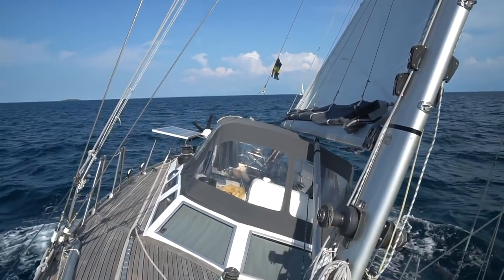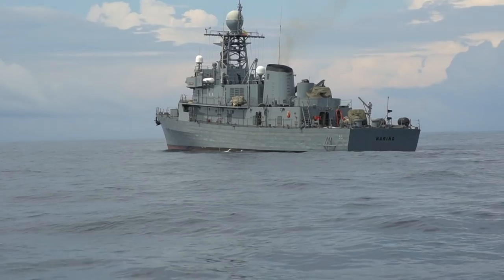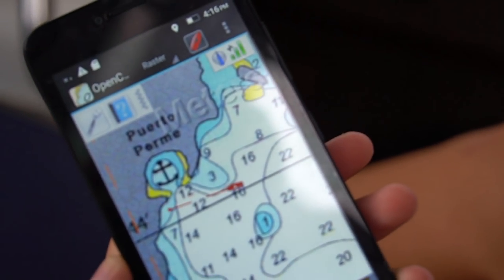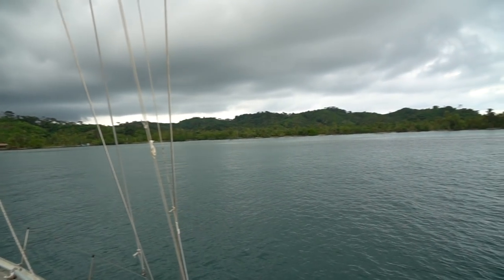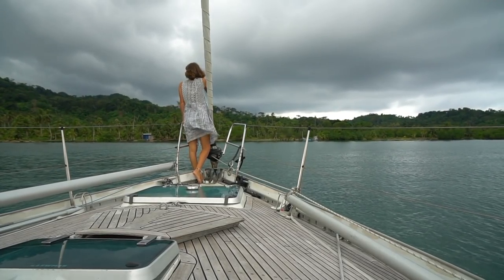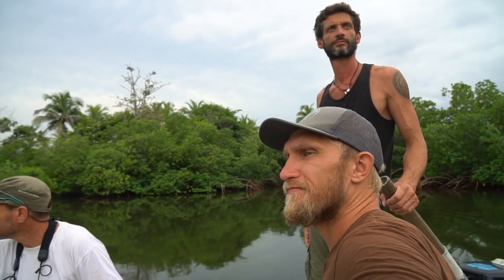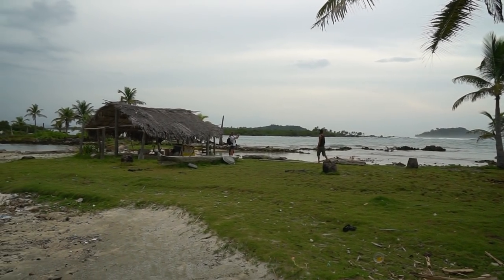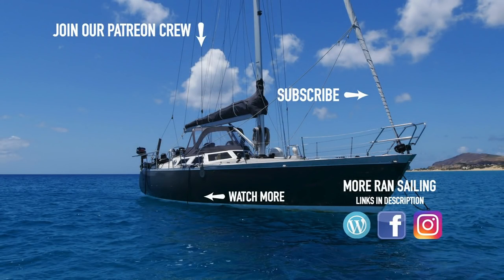Eaten Alive in Guna Yala (San Blas) - Ep. 83 RAN Sailing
Guna Yala in Panama is a complete different world and we're so happy to be able to experience it with RAN. After doing the whole clearance procedure in Puerto Obaldía we head to our first anchorage next to a Guna village in the remote Darien Gap. The people are shy yet curious and very friendly. The anchorage is one of a kind with it's almost closed bay and it's so pretty until we start to get eaten alive!

This is the guide book we use

We are a Swedish couple who wanted a different kind of life. So we moved aboard our sailboat RAN, a custom built aluminium Beason 40, untied the lines in the middle of the Swedish winter and started to sail south along the coast of Europe. There is no set route and we will go where the wind and our minds take us.

A huge thank you to our Patrons for making this video possible! We love making inspiring videos and to share our adventure with you and with your support we can keep the videos coming!

00:10 Goosebumps (Instrumental version) - Ray
04:11 Your Mama Told You (Instrumental version) - Myra Granberg
07:24 Yu No - Sandaai
10:48 Playground - Yomoti
18:09 Carry You Home (Tribute version) (Instrumental version) - Martin Hall

CAMERA GEAR: If you buy any of the items below or anything else on the site using the links we get a small "ka-ching" in our cruising kitty. Thank you so much!
- Big camera
- Other big camera
- Older GoPro
- Big gorilla pod
- Pointy mic
- Round mic
- Voice Over mic

Love,
Malin & Johan